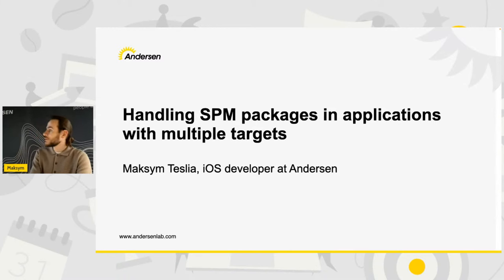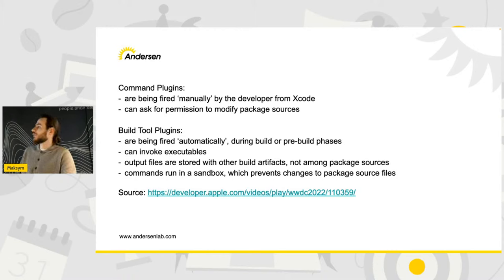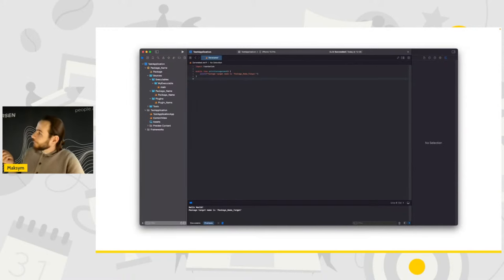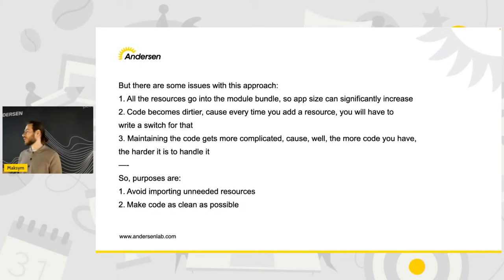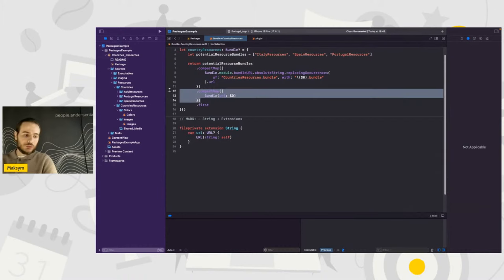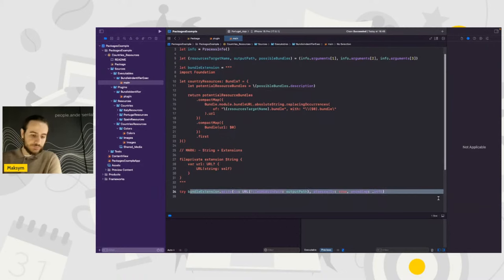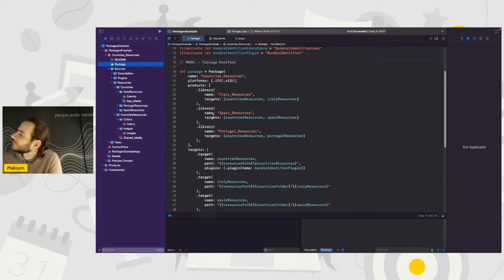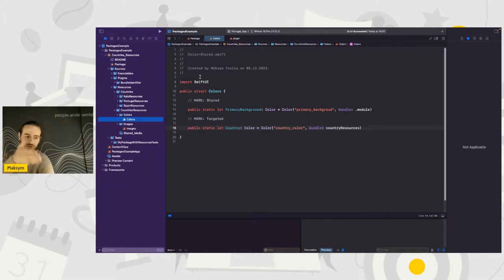Handling SPM packages in applications with multiple targets (eng)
At this meetup, we talked about working with dependencies in apps with multiple targets using SPM.

Agenda:
– creating a third-party package using SPM;
– applying a code-generating plugin to the package;
– managing resources of an app with several targets within one package.